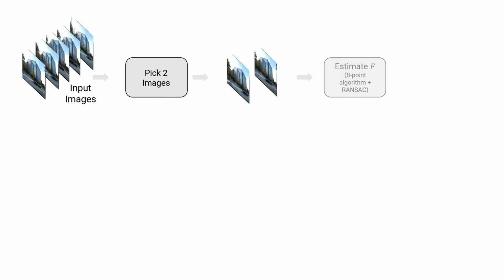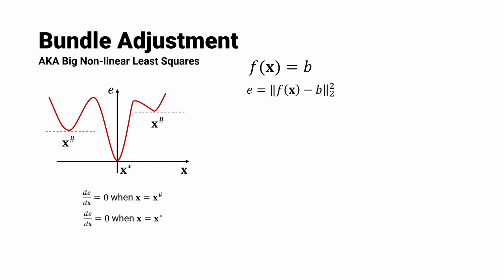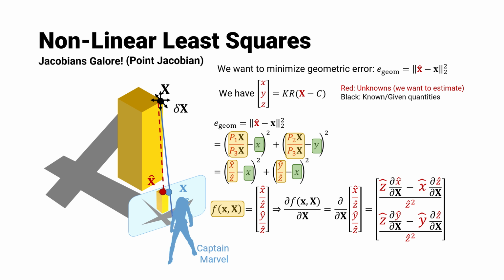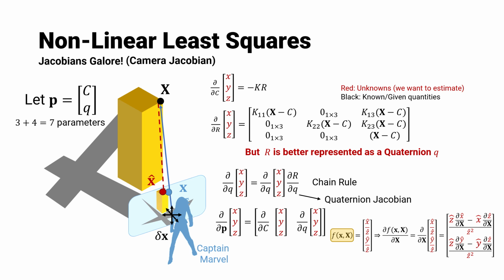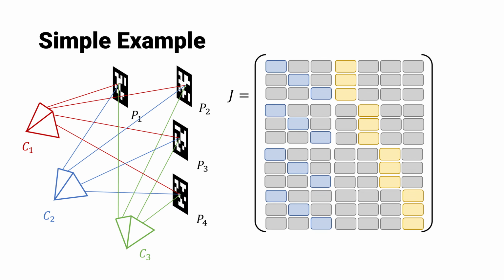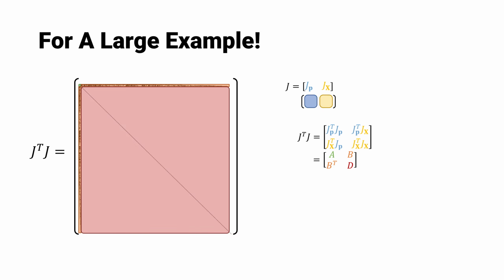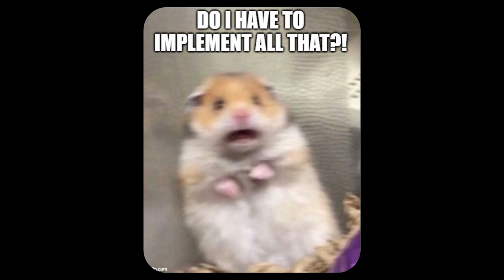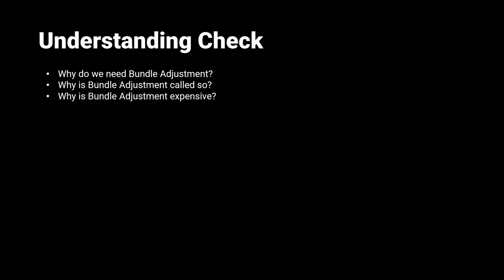Bundle Adjustment (Heart of SLAM)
Ever wondered how 3D reconstructions from multiple images become so accurate? That’s the magic of Bundle Adjustment! In this video, we break down how computer vision systems refine both camera poses and 3D points simultaneously to minimize reprojection errors.

Chapters:
0:00 Welcome
1:00 SfM/SLAM Overview
3:54 Non-linear Least Squares
8:08 Point Jacobian
10:26 Camera Jacobian
13:12 Overview of Point and Camera Jacobian
13:56 Point and Camera Jacobian
14:49 Simple SLAM Example
19:03 Scaling Up SLAM
24:20 Implementing Bundle Adjustment
25:57 Visibility Matrix
26:35 Bundle Adjustment Output
27:50 Understanding Check

We’ll cover:
✅ What Bundle Adjustment is and why it’s crucial in 3D reconstruction and SLAM
✅ How it jointly optimizes camera parameters and scene points for higher accuracy
✅ Step-by-step examples showing how refining camera poses improves 3D structure
✅ Real-world applications in autonomous navigation, photogrammetry, and robotics

Bundle Adjustment is the backbone of high-precision 3D vision, making it possible for drones, robots, and self-driving cars to understand and interact with their environment reliably.